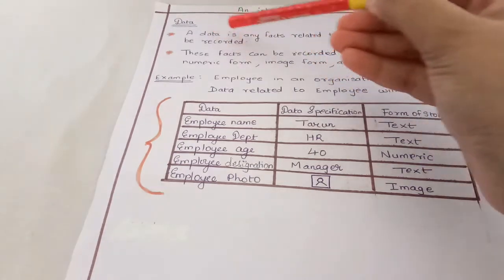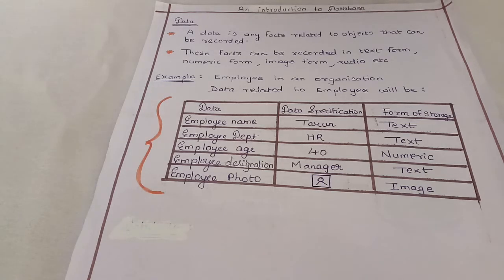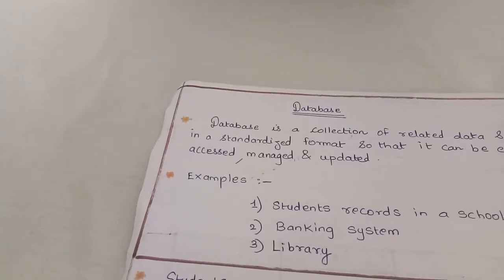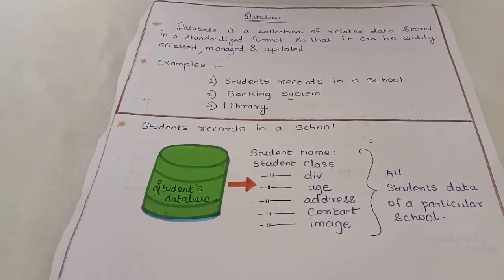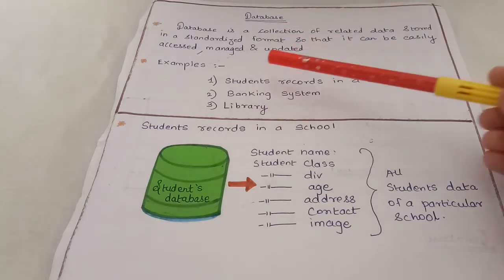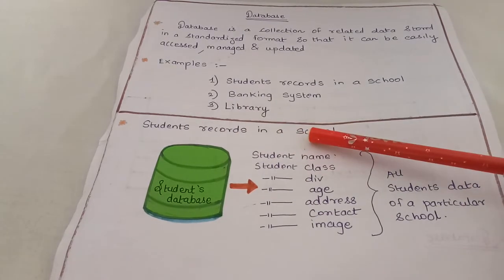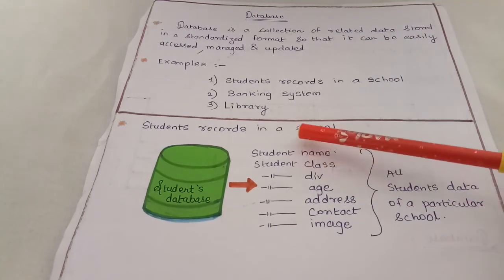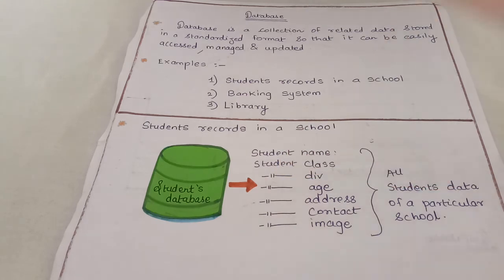Database concepts|what is database?|S2CS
A short introduction to data and database.
The concepts are explained in an easy way.